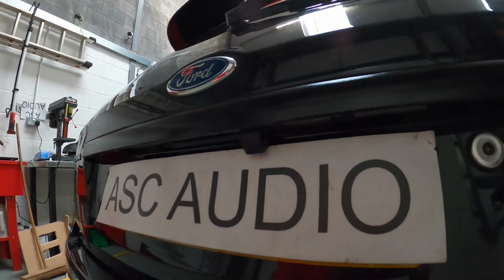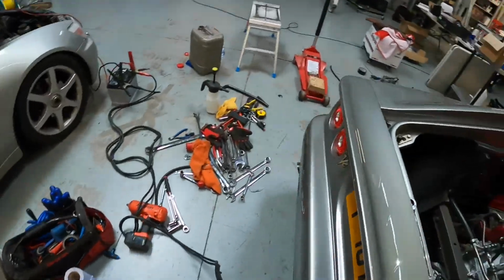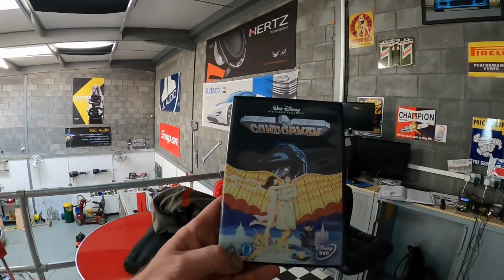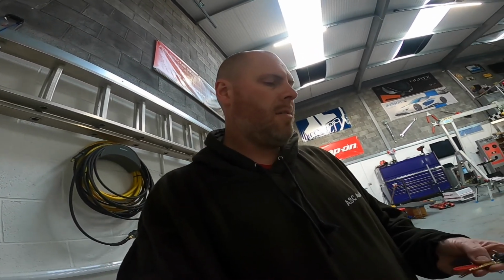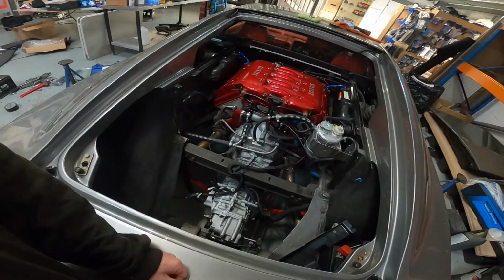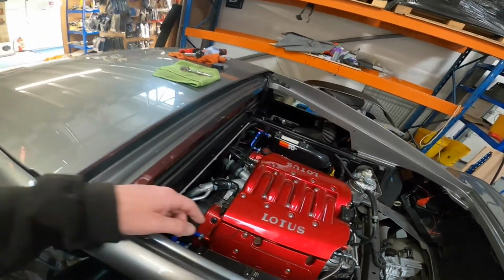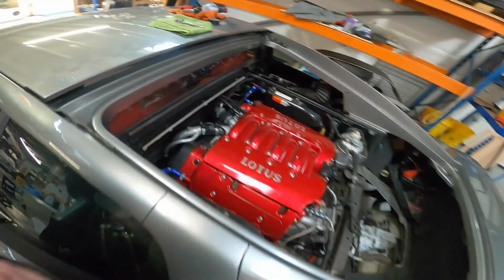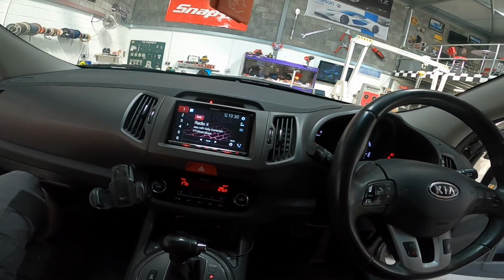ascepisode46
cars stereos lotus chaser burnout you know the drill